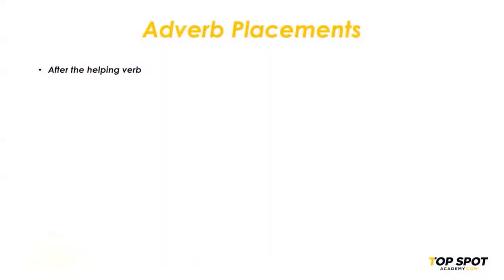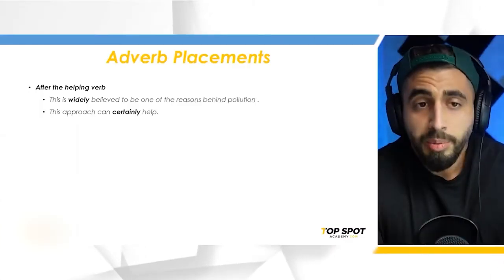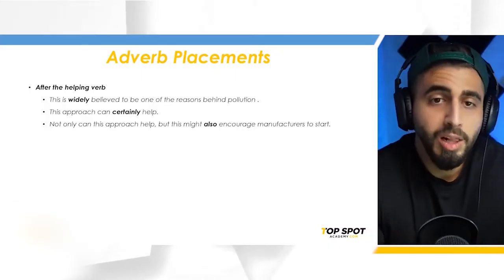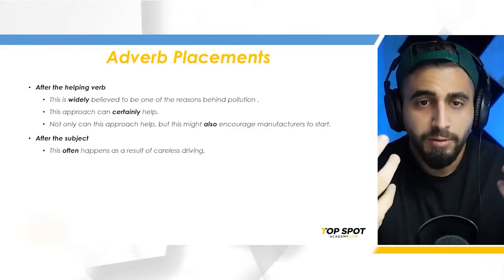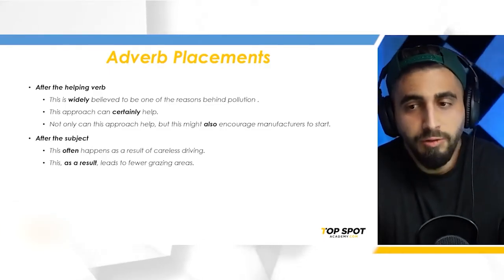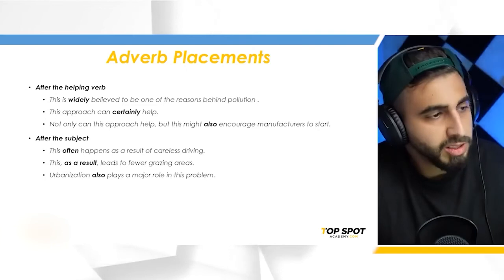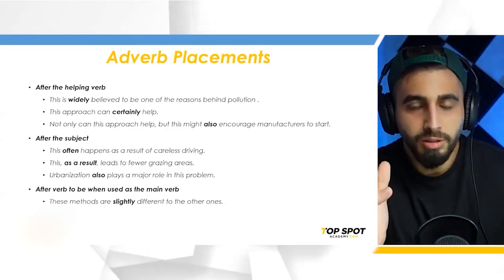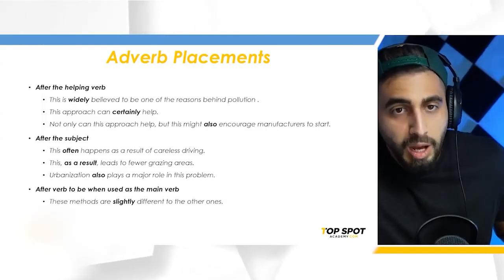Never Say It Like THIS in IELTS Writing – Fix Your Adverb Placement!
In this video, we dive deep into the placement of adverbs in IELTS writing and speaking. Specifically, you'll learn how to position adverbs like however, therefore, also, and certainly—not just at the beginning or end of a sentence, but right in the middle, where many students get confused.

Understanding adverb placement can significantly boost your grammar accuracy and coherence scores on the IELTS exam. Whether you're writing Task 2 essays or speaking in Part 3, mastering this small detail makes a big difference. Don’t miss this practical, score-boosting lesson!

🎓 Want to take your IELTS prep to the next level?

✅ Join our full IELTS preparation course today!

🔔 Stay updated—never miss a video!

📌 Top Spot Academy – Your Path to IELTS Success! 🚀